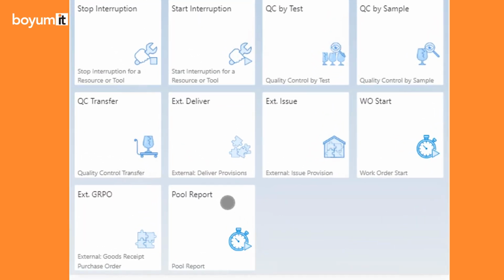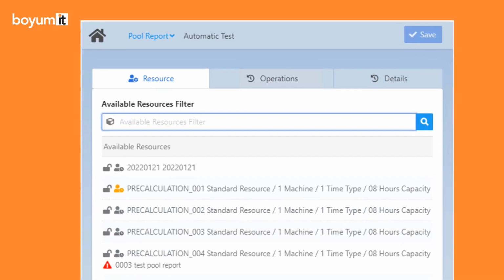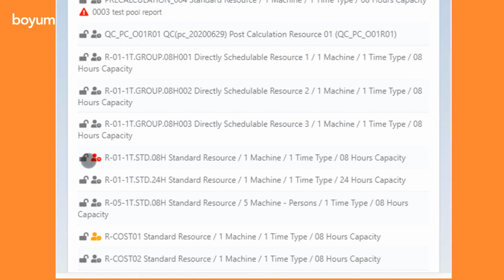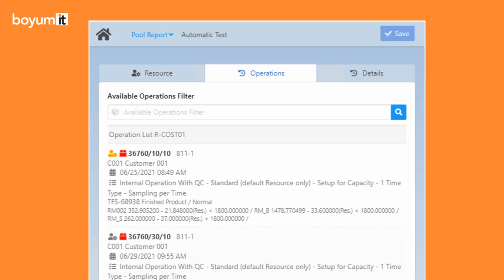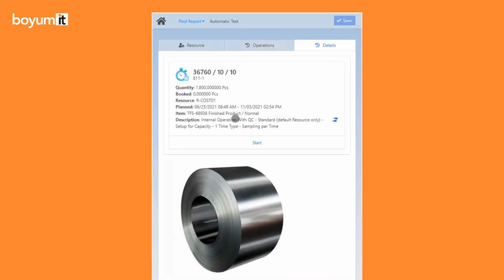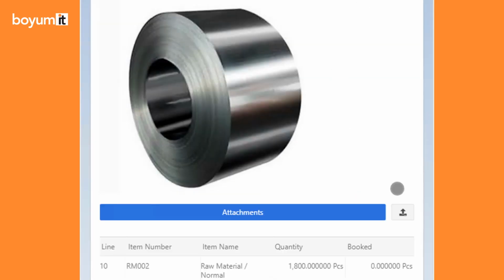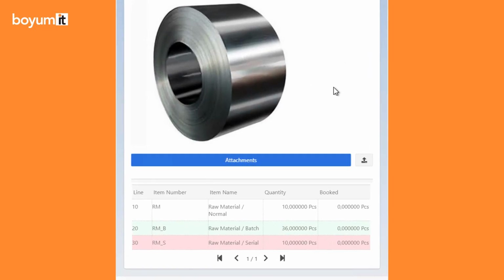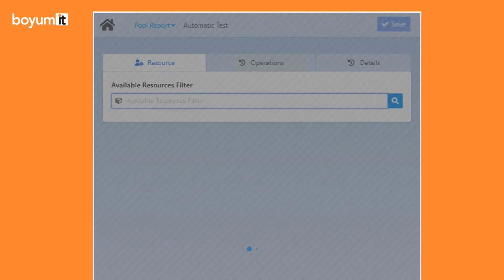Beas Manufacturing: "Pool Report" WebApp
In Beas Manufacturing 2022.02 we introduce the WebApp version of the desktop terminal function Pool Report. Check the video for details!

If you have any support or sales-related questions, write us today